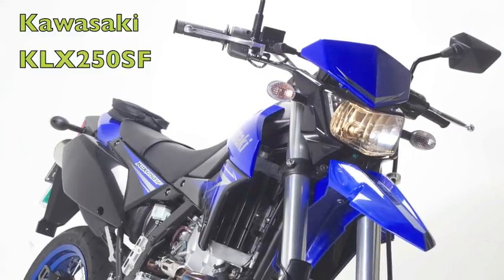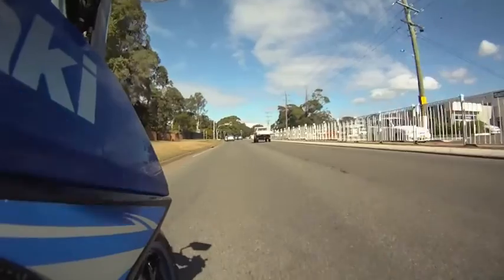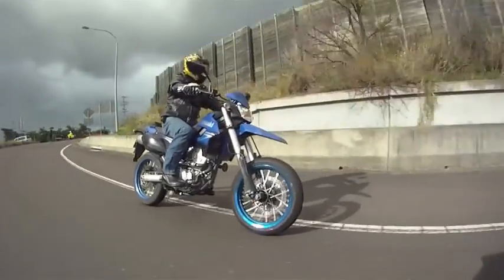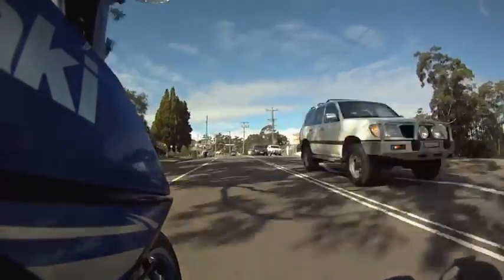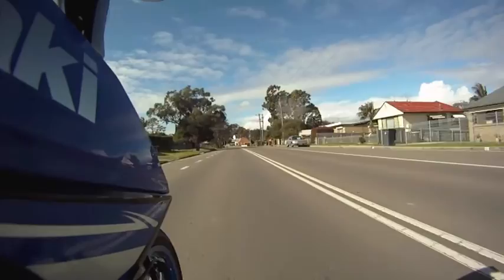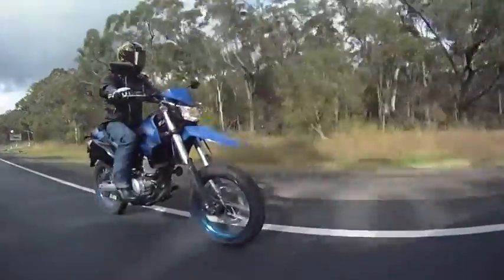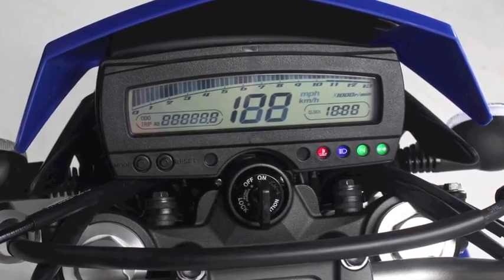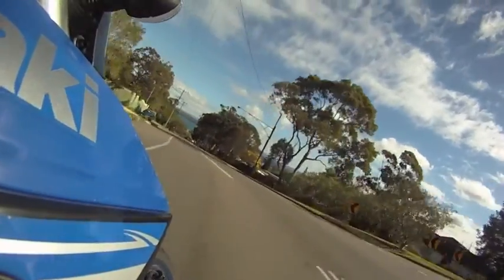Kawasaki KLX250SF 2010